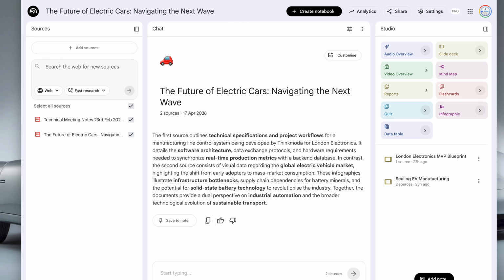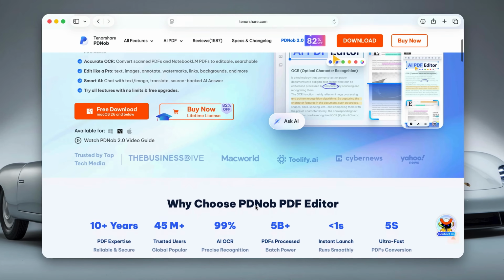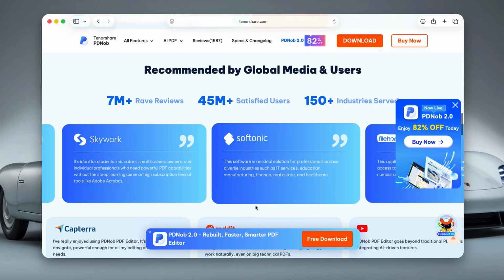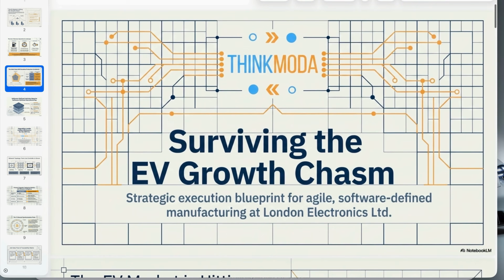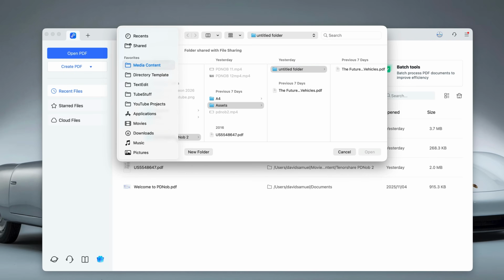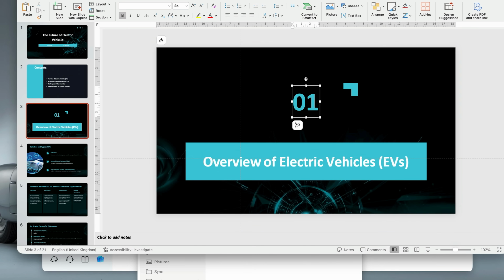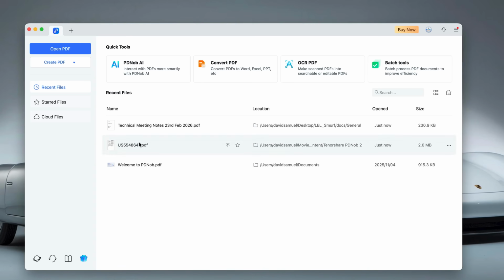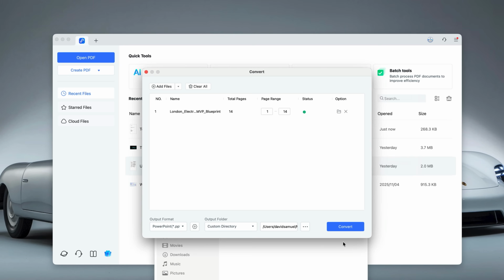Easy Way to Convert NotebookLM Slides into Editable PowerPoint Slides (PPT)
Tenorshare PDNob | Easy Way to Convert NotebookLM Slides into Editable PowerPoint Slides (PPT)

Converting NotebookLM slides into editable PowerPoint slides is now easier with the latest workflow. NotebookLM generates visually rich slide decks, but PDFs exported directly often have watermarks and limited editability.

In this video, we show how to use Tenorshare PDNob to convert NotebookLM PDF slides into fully editable PowerPoint files while keeping the original layout intact. The tutorial demonstrates how to remove watermarks, adjust text, and refine slide visuals using PDNob’s OCR and editing features.

Using OCR not only removes watermark limitations but also allows users to edit slide content and convert PDFs to editable PPT quickly and accurately. This approach is ideal for educators, researchers, and content creators who rely on NotebookLM-generated slides and need efficient ways to customise and reuse their presentations.

0:00 Problem with NotebookLM slides
0:45 Why PDFs don’t edit properly
1:30 PowerPoint method (pros/cons)
2:30 Best conversion method
4:00 Free tools vs paid tools
5:30 Final workflow

Cameras
Sony A7S III
Sony A74

Lenses
Lighting:
Aputure RGB

Sound:
Fifine K658
Fifine K688
Hollyland Wireless Mics
7RYMS IRay DW30 Wireless Mics
SYNCO G2
SYNCO G3

Livall Evo

Editing:
Adobe Lightroom
Adobe Photoshop